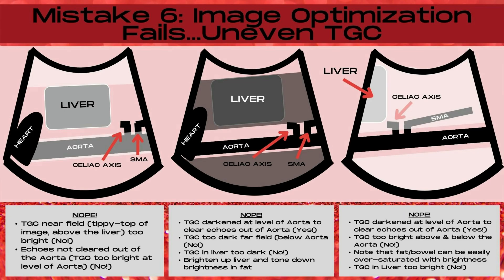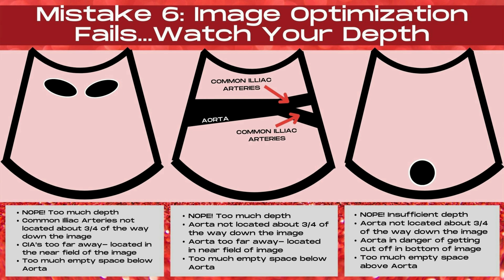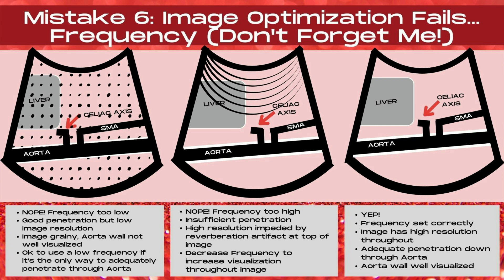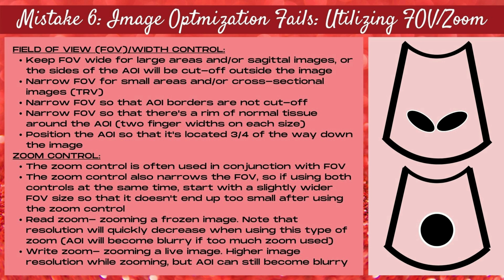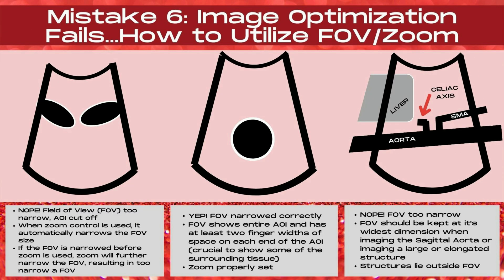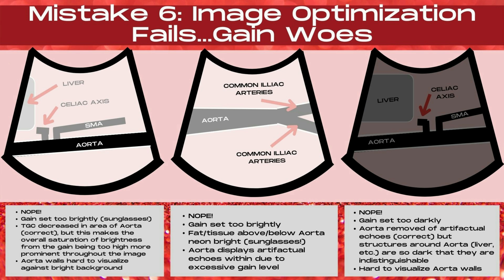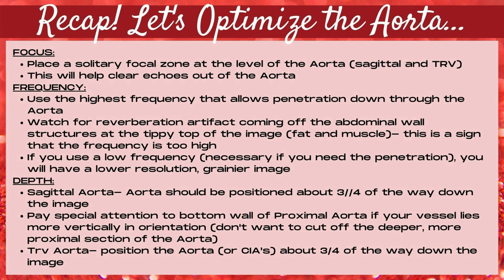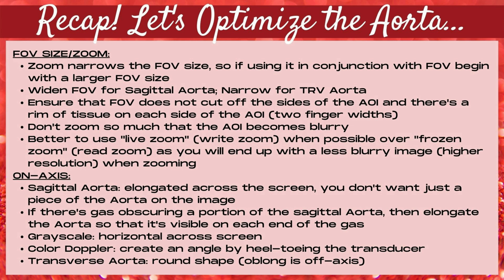Ultrasound Scanning Mistakes Gallery | Aorta- Mistake Six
Ultrasound Scanning Mistakes Gallery | Aorta- Mistake Six. Learning to scan the Aorta on ultrasound? Here's some tips and tricks of what not to do! On today's episode...image optimization fails.

Struggling to scan a structure or organ on Ultrasound? Check out the new scanning mistakes gallery below...

ULTRASOUND SCANNING MISTAKES GALLERY:
Ultrasound Scanning Mistakes Gallery (Aorta- Mistake One): coming soon!
Ultrasound Scanning Mistakes Gallery (Aorta- Mistake Seven): coming soon!
Ultrasound Scanning Mistakes Gallery (Pancreas- Mistake One): coming soon!
Ultrasound Scanning Mistakes Gallery (Pancreas- Mistake Two): coming soon!
Ultrasound Scanning Mistakes Gallery (Pancreas- Mistake Three): coming soon!
Ultrasound Scanning Mistakes Gallery (Liver- Mistake One): coming soon!
Ultrasound Scanning Mistakes Gallery (Liver- Mistake Two): coming soon!
Ultrasound Scanning Mistakes Gallery (Liver- Mistake Three): coming soon!
Ultrasound Scanning Mistakes Gallery (GB & Bile Ducts- Mistake One): coming soon!
Ultrasound Scanning Mistakes Gallery (GB & Bile Ducts- Mistake Two): coming soon!
Ultrasound Scanning Mistakes Gallery (GB & Bile Ducts- Mistake Three): coming soon!
Ultrasound Scanning Mistakes Gallery (Spleen- Mistake One): coming soon!
Ultrasound Scanning Mistakes Gallery (Spleen- Mistake Two): coming soon!
Ultrasound Scanning Mistakes Gallery (Spleen- Mistake Three): coming soon!
Ultrasound Scanning Mistakes Gallery (Kidneys- Mistake One): coming soon!
Ultrasound Scanning Mistakes Gallery (Kidneys- Mistake Two): coming soon!
Ultrasound Scanning Mistakes Gallery (Kidneys- Mistake Three): coming soon!

Chapters:
00:00- Ultrasound scanning mistakes gallery (Aorta- mistake six)